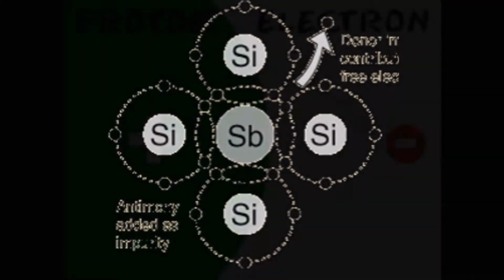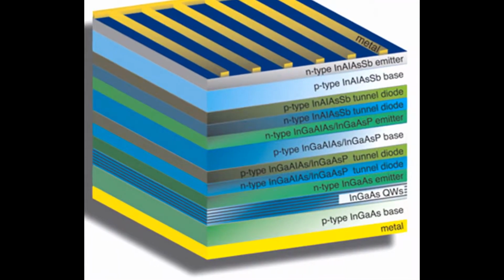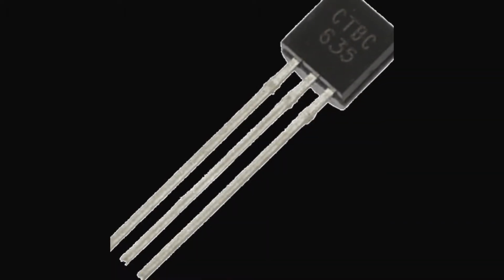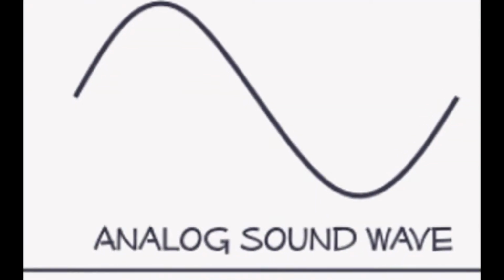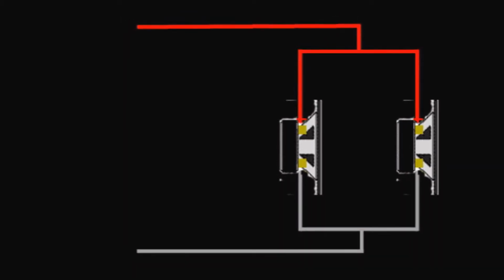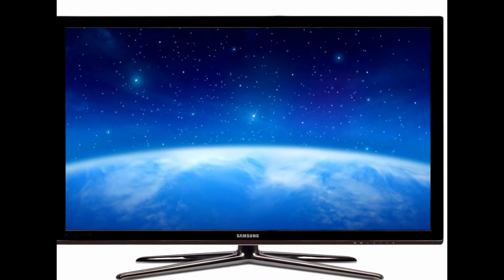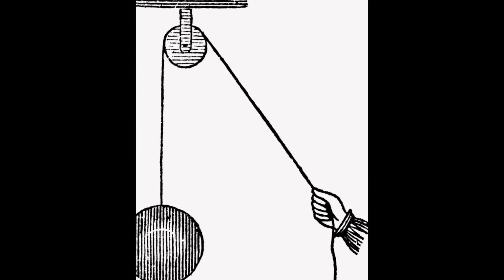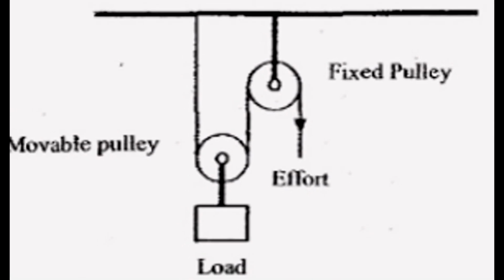My Edited Video